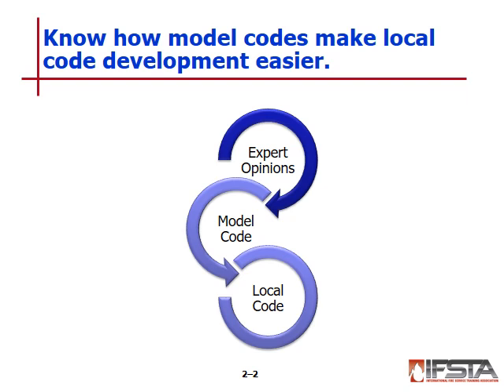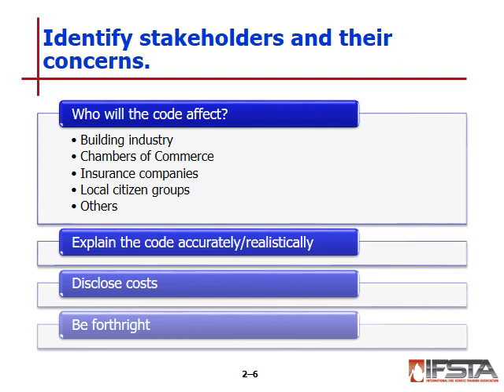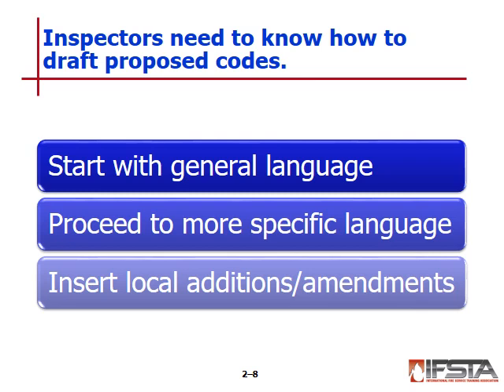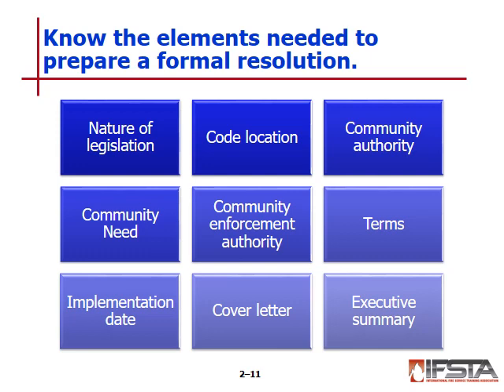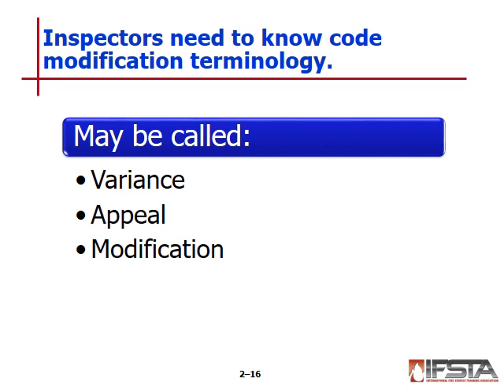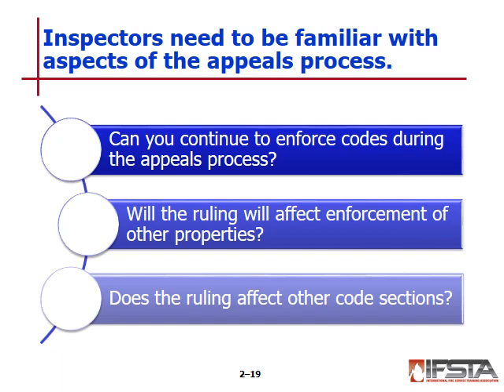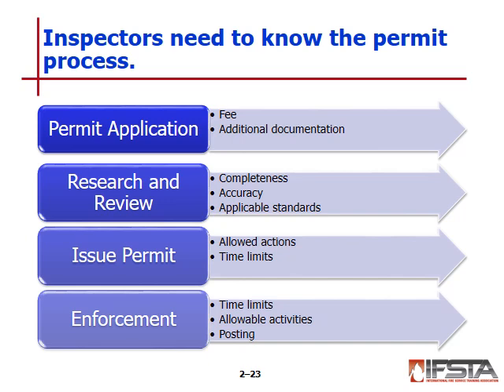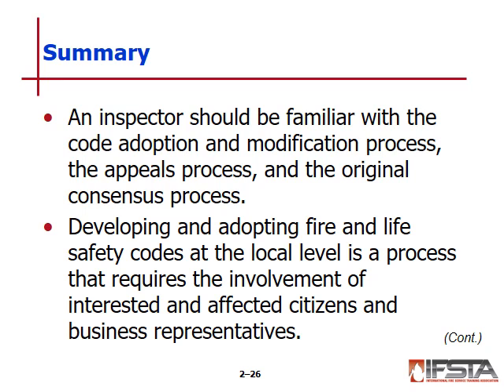IFSTA inspector chapter 2 level 2